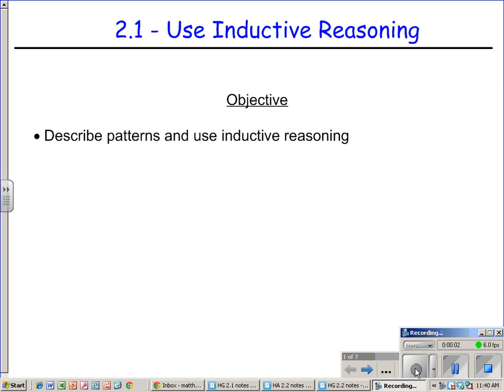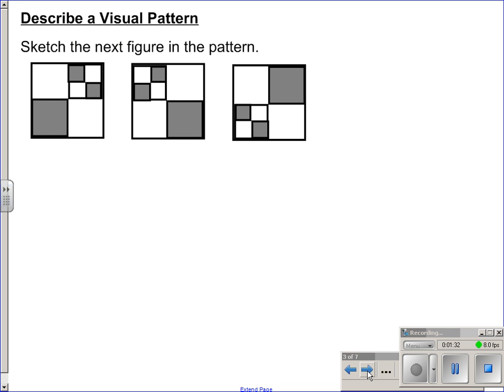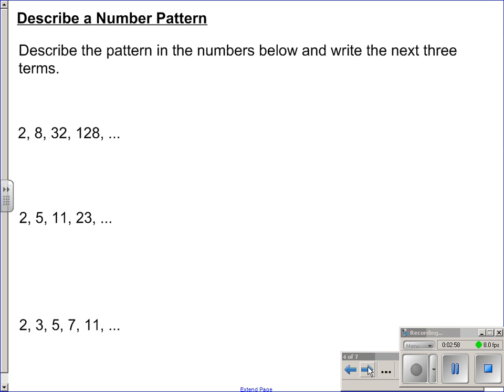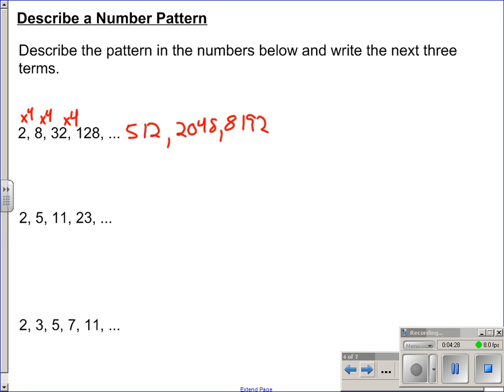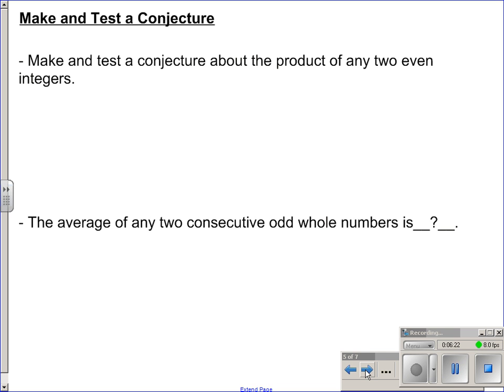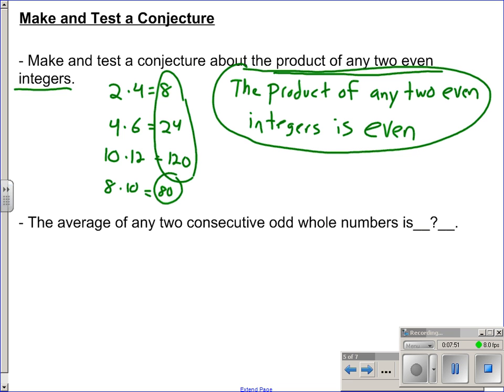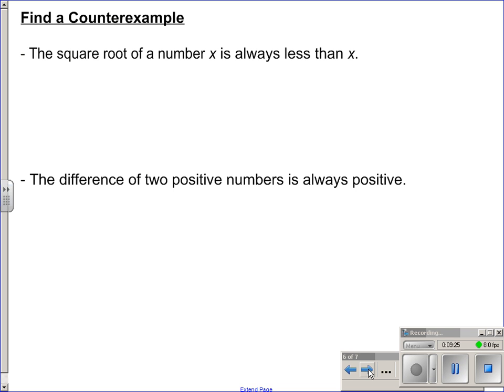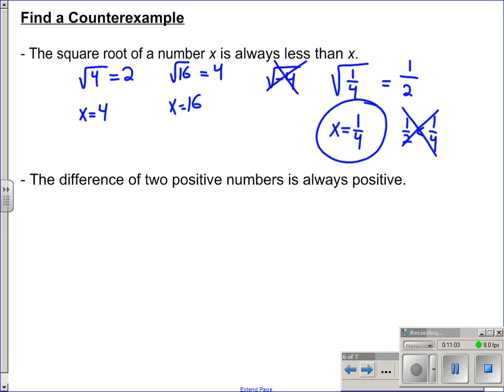HG 2 1 video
Inductive Reasoning
Conjectures
Counterexamples